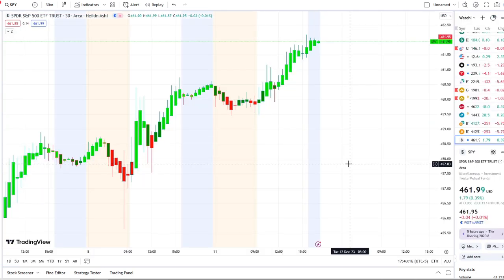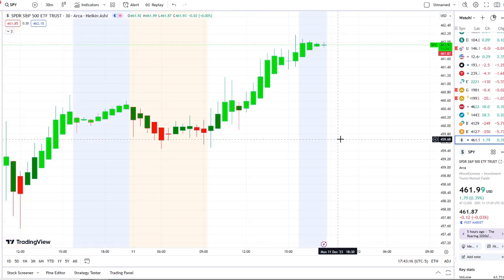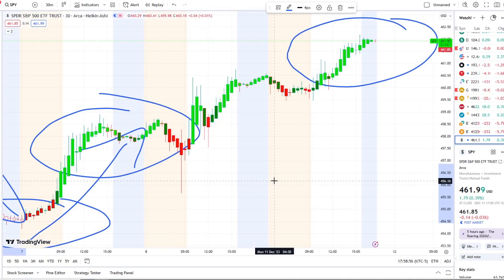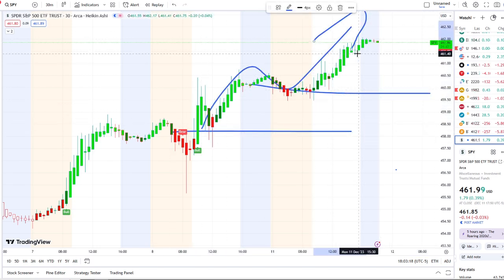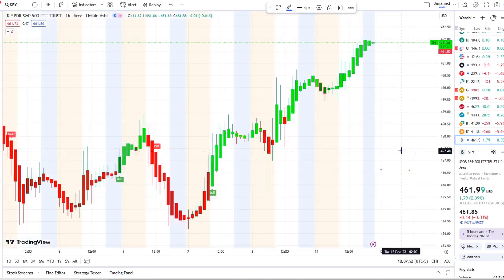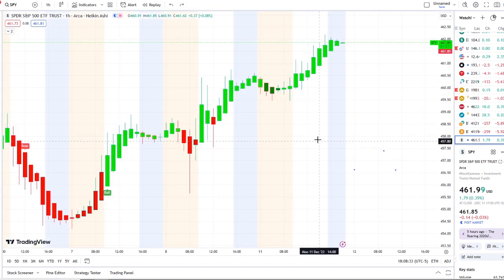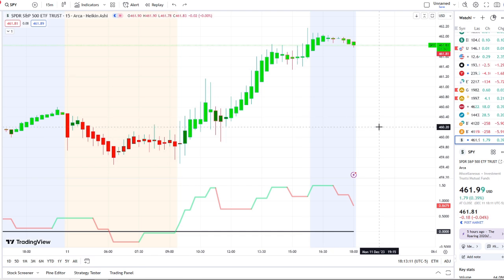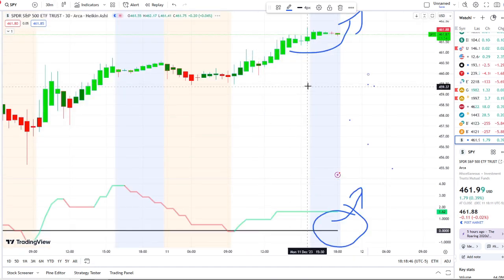🚨 URGENT! Stock Market CRASH (UPDATE) 🔥 Why The SP500 Is Going HIGHER (SPY, QQQ, BTC, ETH)